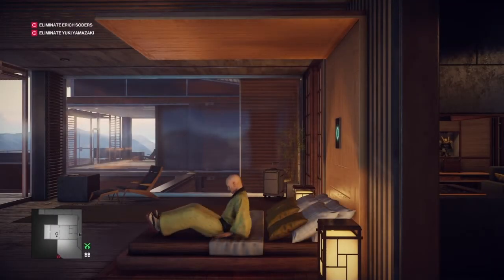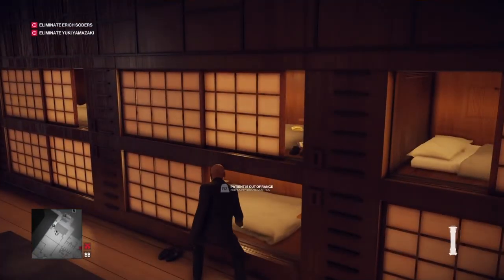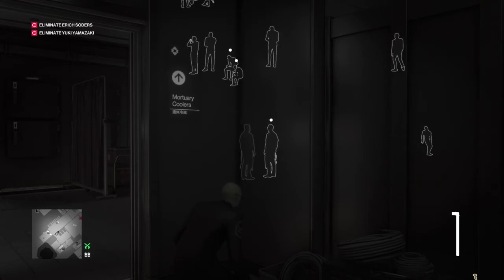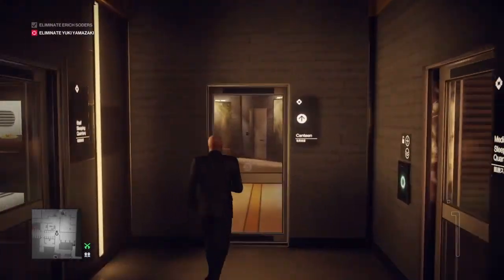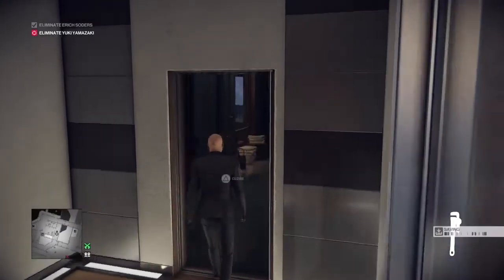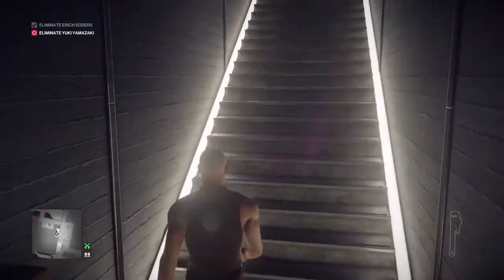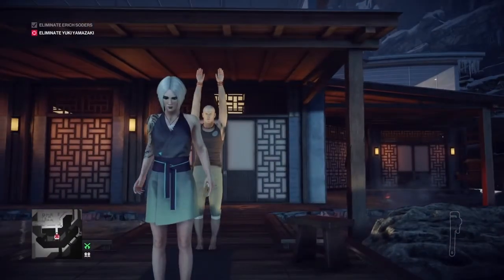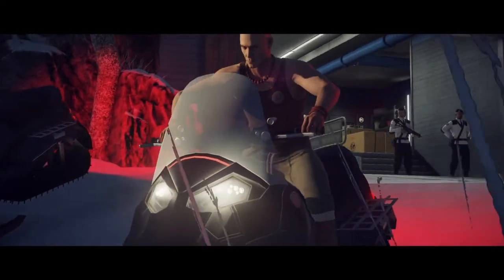Hitman 2, HOKKAIDO LEGACY: A Bit Of A Stretch Challenge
In this episode we'll eliminate Yamazaki by pushing her off the mountain during a yoga class to gain the "A Bit Of A Stretch" challenge